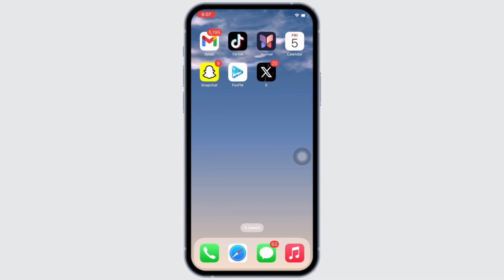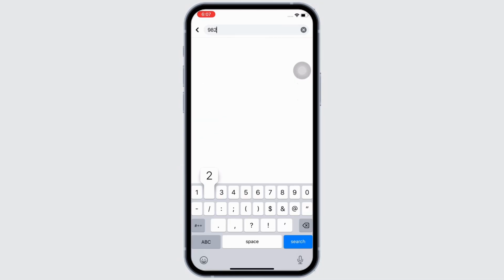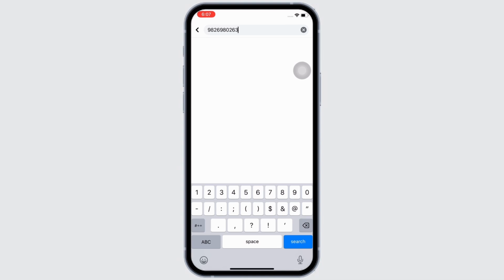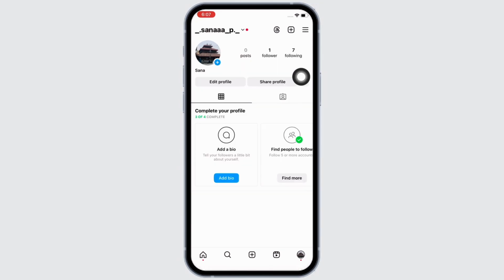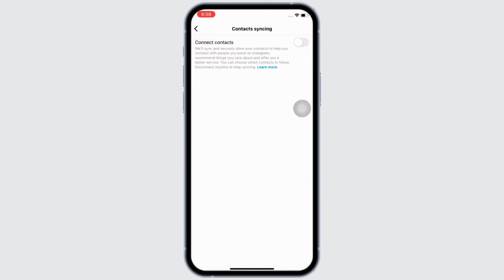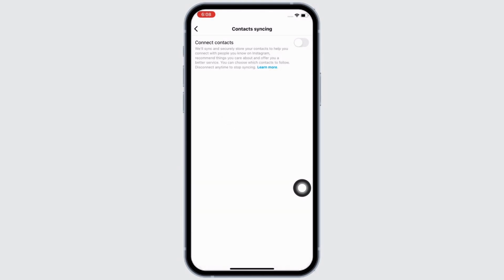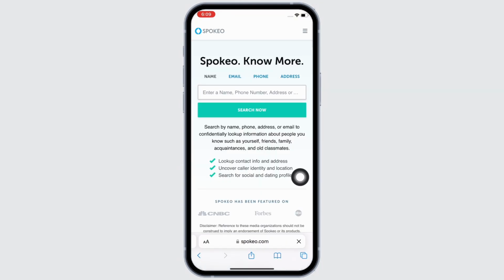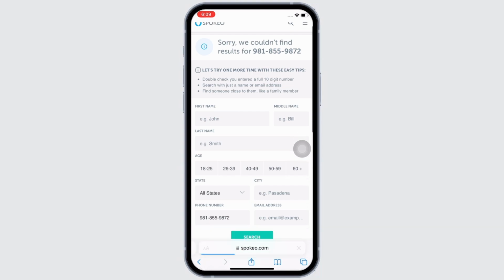How To Find Someone's Social Media Acounts By Phone Number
Need to connect with someone on social media using their phone number in 2024? This guide offers step-by-step instructions on how to locate someone's social media profiles by using their phone number, a useful tactic for finding friends, colleagues, or business contacts across various platforms.

In this tutorial:
0:00 - Introduction
0:05 - How To Find Someone's Social Media Accounts By Phone Number (EASY)

Discover how to use a phone number to find social media accounts with this comprehensive tutorial. The video demonstrates the common methods such as using the search function on social media platforms like Facebook or LinkedIn, syncing your contacts in apps that support this feature, and respecting privacy and consent in your search efforts.

Expand your social network by following this guide to find someone's social media profiles using their phone number in 2024!